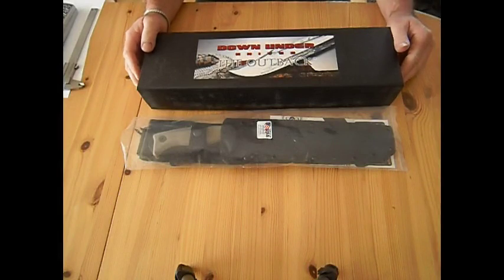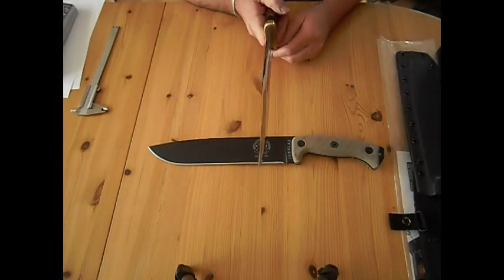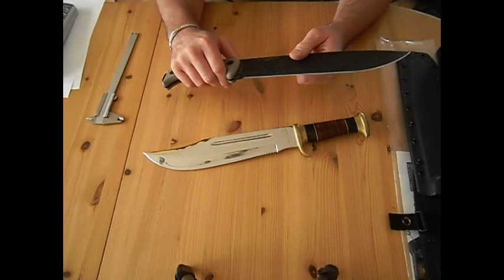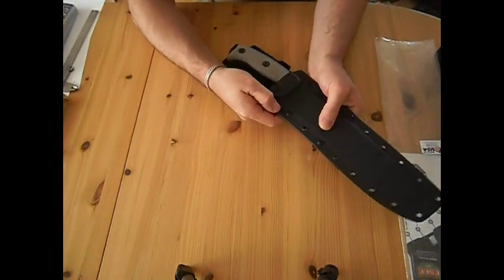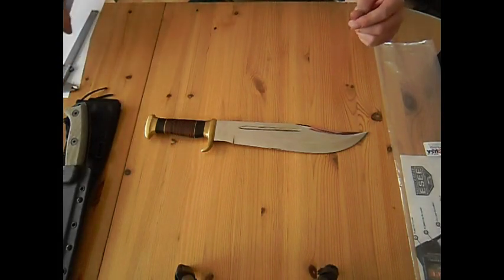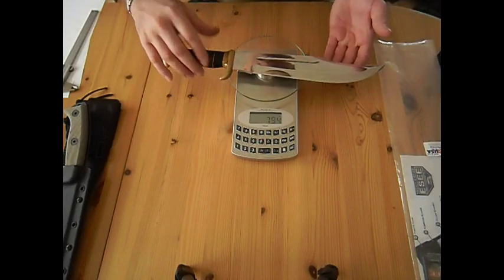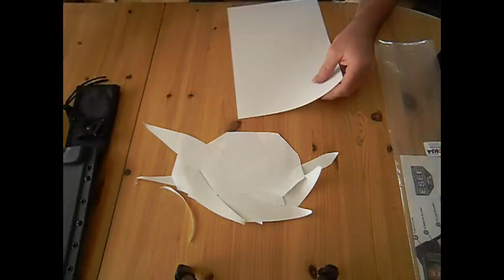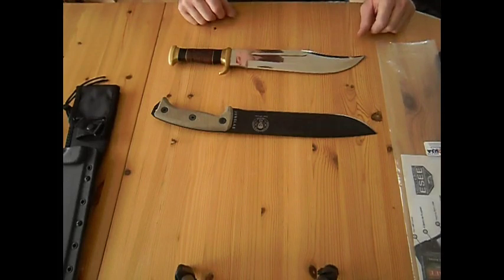ESEE Junglas vs The Outback from Down Under Knives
Desktop review